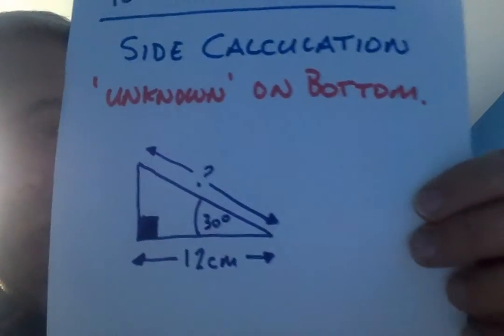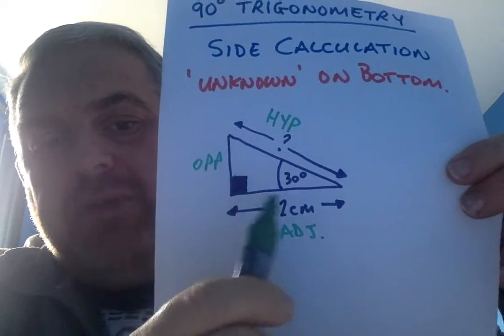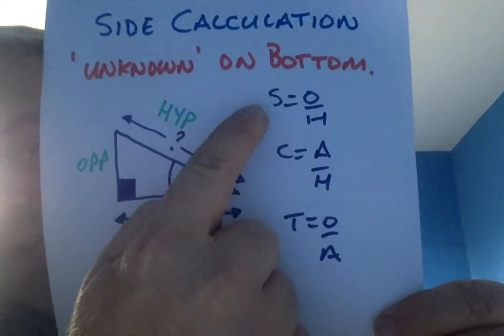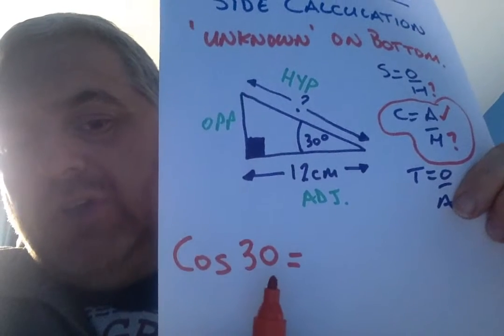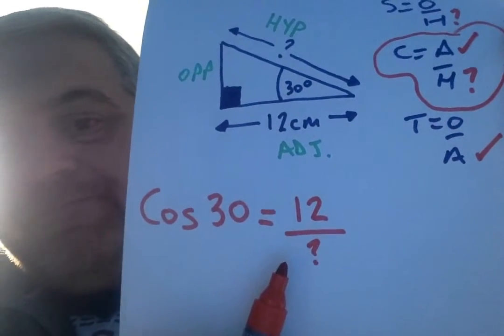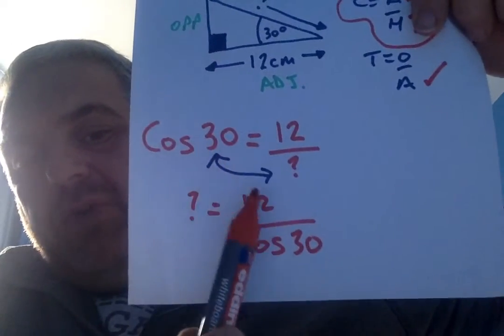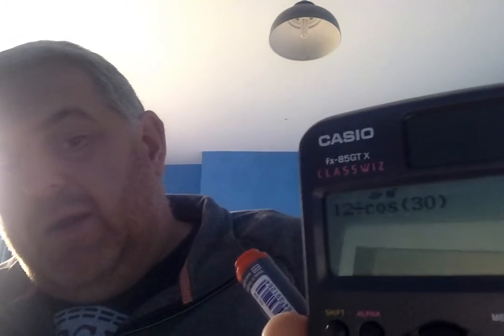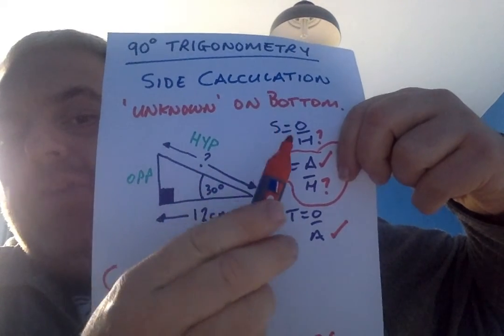90 degree trig side calculations unknown on bottom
Using Sine, Cosine and Tangent trigonometric ratios to workout a missing side, unkown on the bottom of ratio.